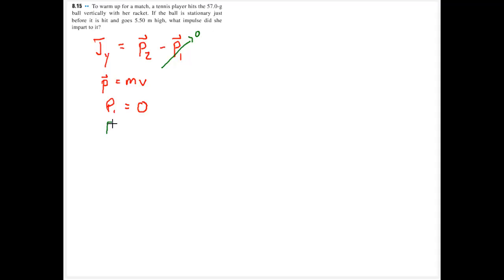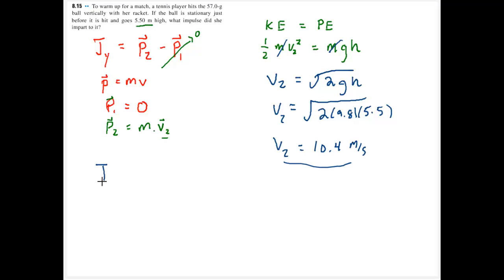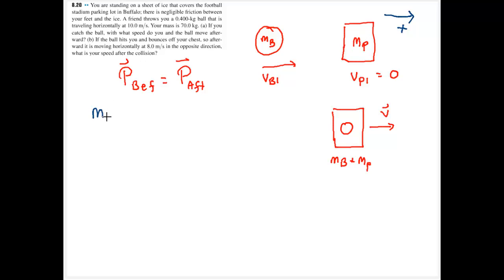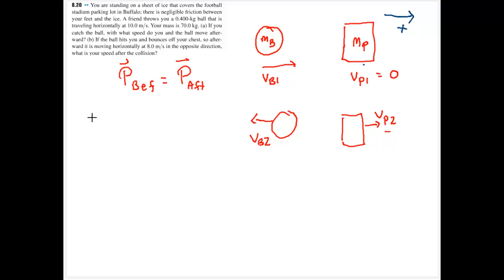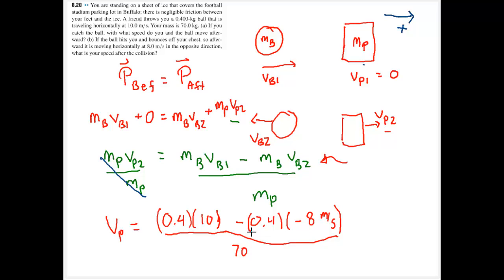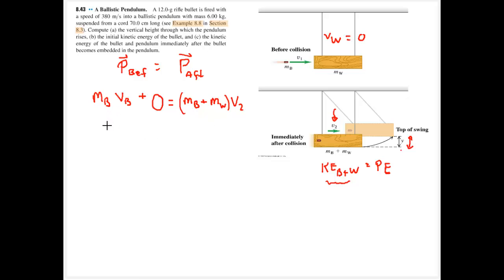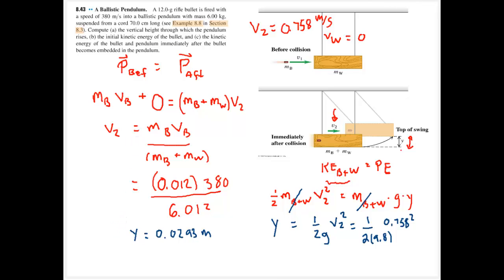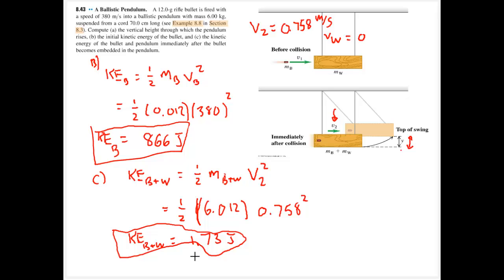241 Ch8 WorkedProblems